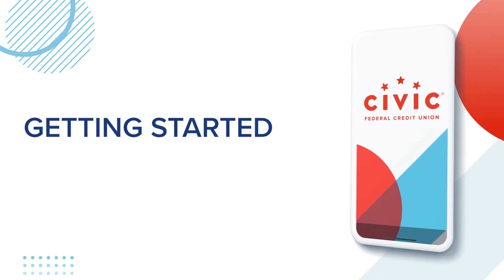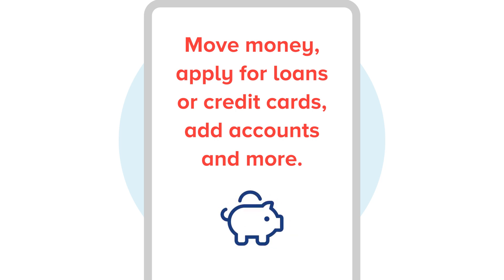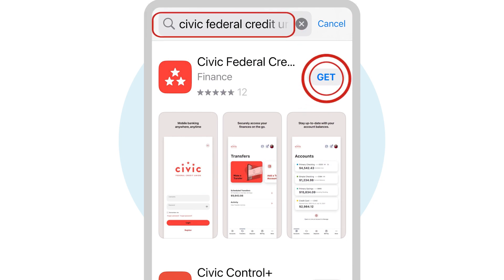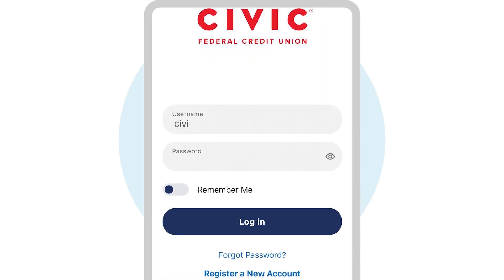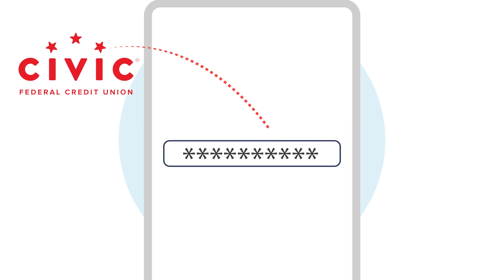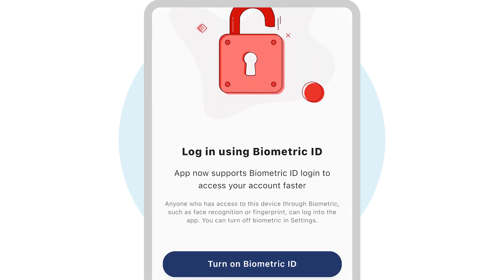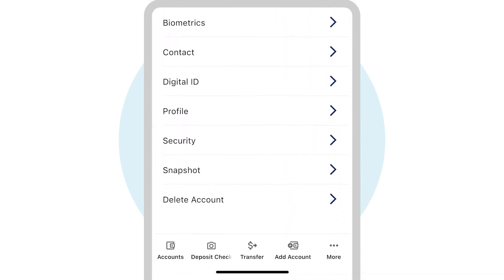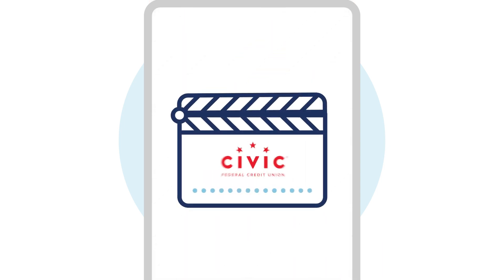How to get started with the Civic app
Here’s your step-by-step guide to access your accounts quickly and easily with the Civic mobile app.